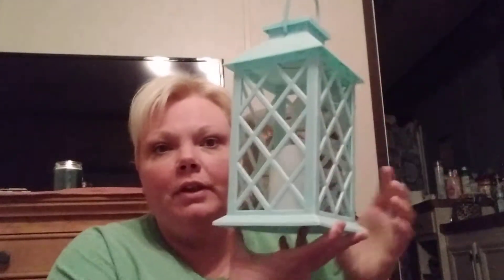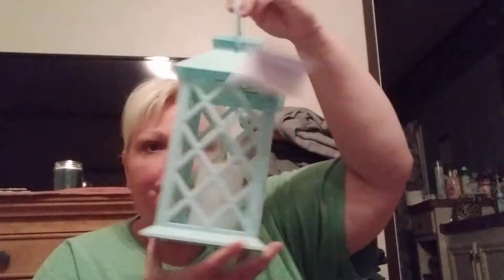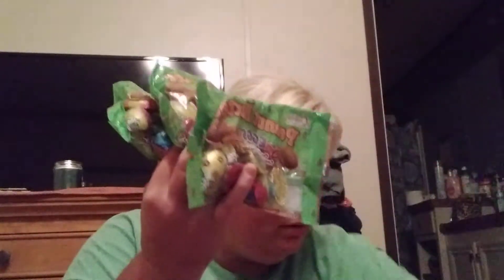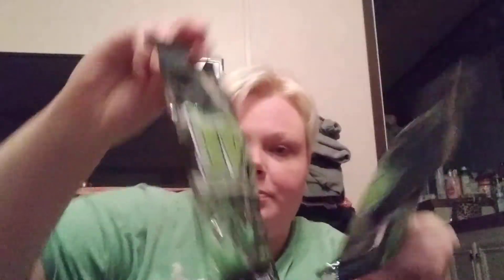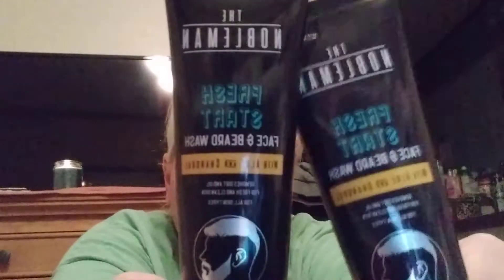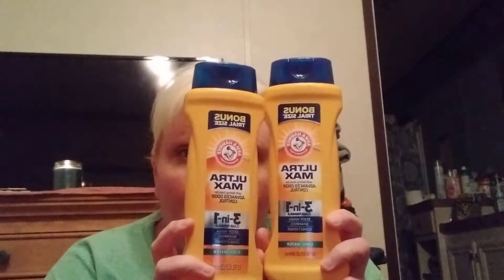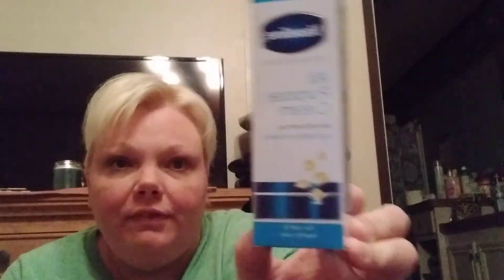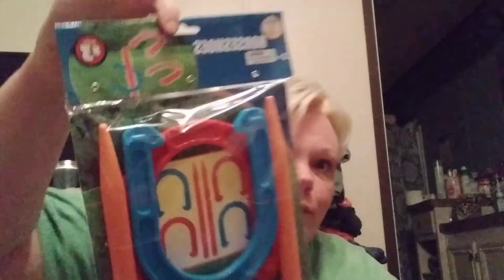Dollar Tree Haul 🌳 Dollar 💵 . 25 Y'all Dollar 🌳 ➕ Excuse My Rachet Self 🤦‍♀️